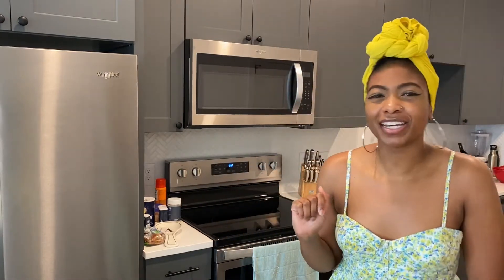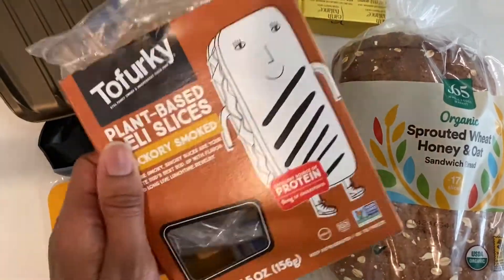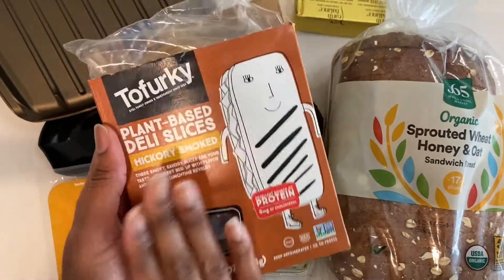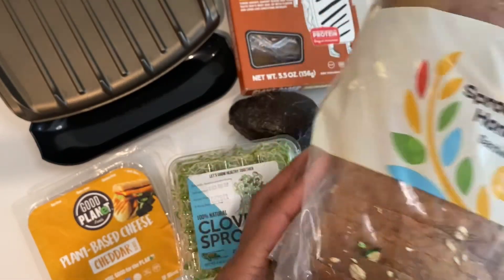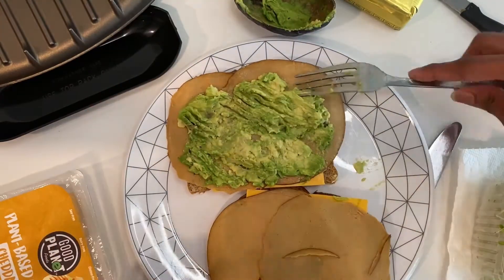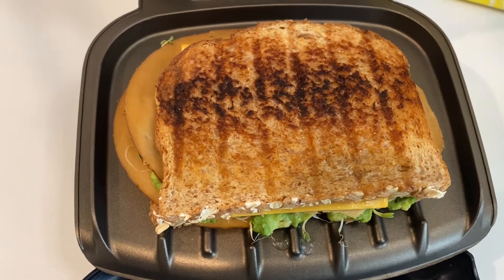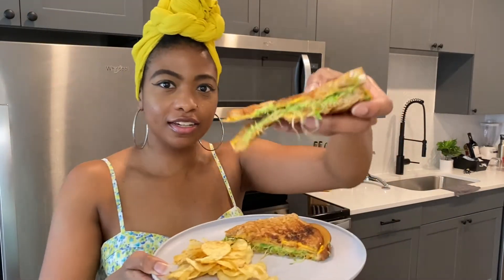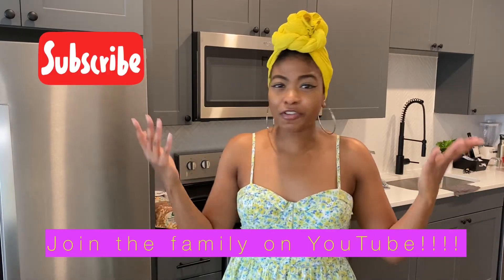What I Eat for Lunch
Hey VeggieFam 🌱

This week, I wanted to switch it up and do another “What I Eat” episode! I’m giving you lunch today. Vegan of course 😉

What’s your fav thing to eat for lunch? Sandwiches, wraps, or salads?